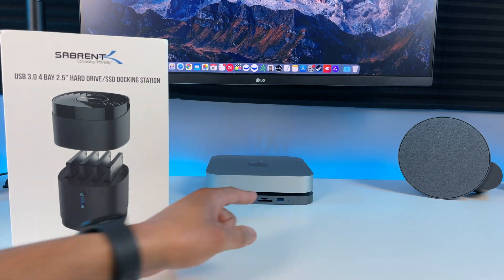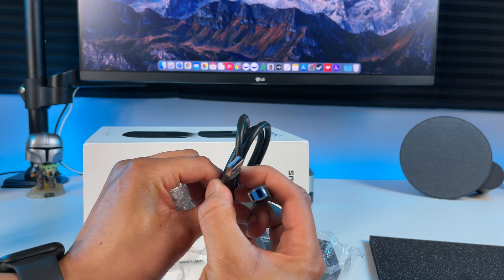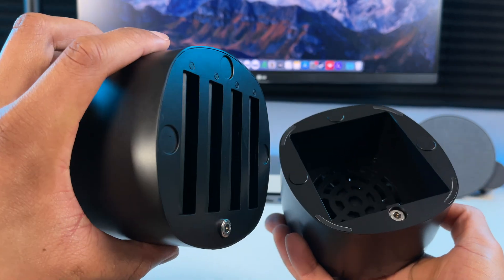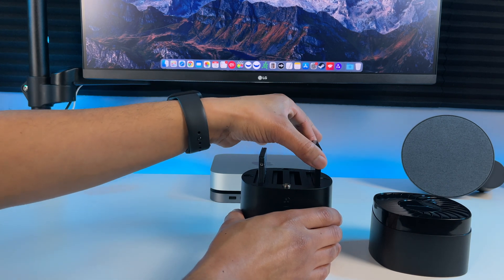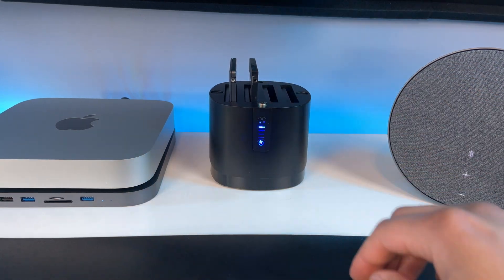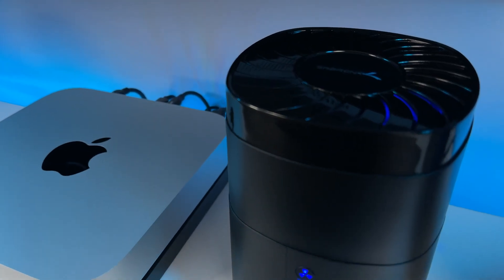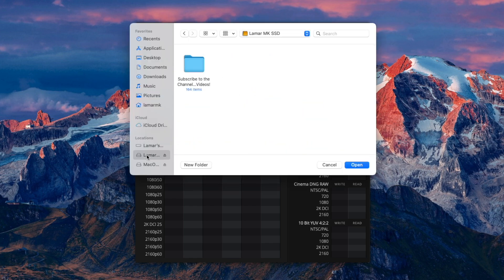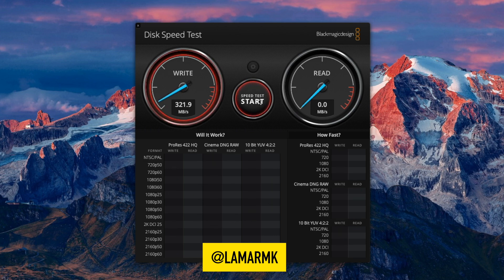4 External Drives On Your M1/M2/M4 Mac With THIS Dock! 🤯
In this video, I will show you how to connect up to 4 External Drives on your New M1/M2/M4 Mac. To do this on M1/M2/M4 Macs, you will need the Sabrent USB 3.0 4 Bay Hard Drive/SSD Docking Station. This dock also has a built-in cooling fan for additional cooling. This dock is great for M1/M2/M4 Mac Mini Desk setups if you work with lots of external storage SSD Drives, as you could connect them all at once instead of switching between them individually. What do you want to see more Mac Mini videos on? Comment and I'll add them to the list.

Products Featured in this Video ⬇️
Sabrent SSD Docking Station on Amazon
1TB SSD Drive on Amazon
120GB SSD Drive on Amazon
SSD SATA Connector on Amazon
M1 Mac Mini Hub/Dock on Amazon

Monitor Arm on Amazon
Mandalorian Funko Pop on Amazon